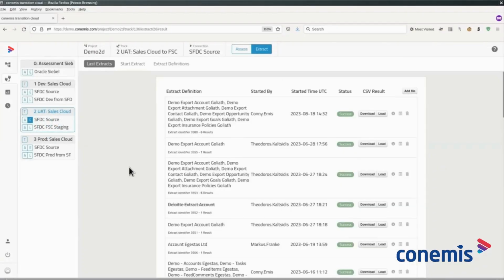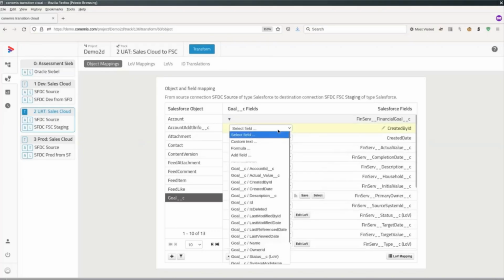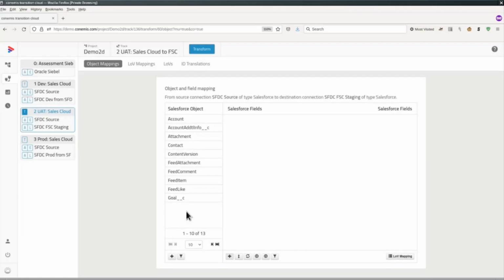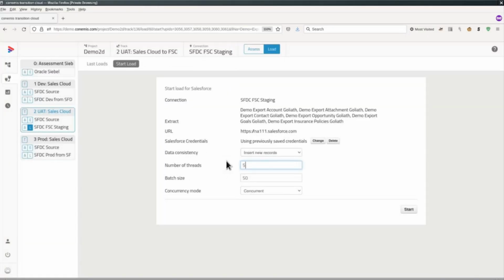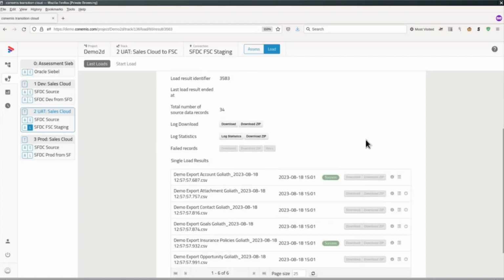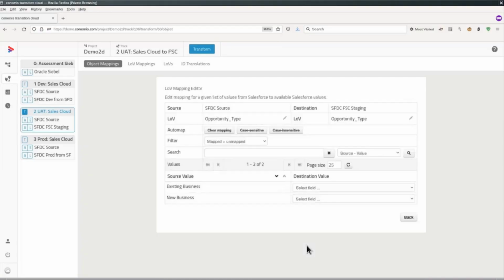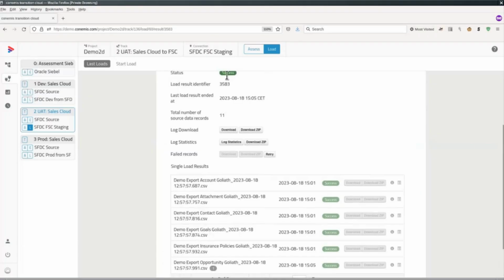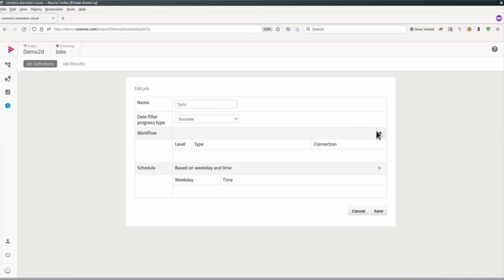conemis transition cloud (ctc): Data Transfer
De-risk and accelerate your migration and consolidation projects with an end-to-end and automated migration suite.